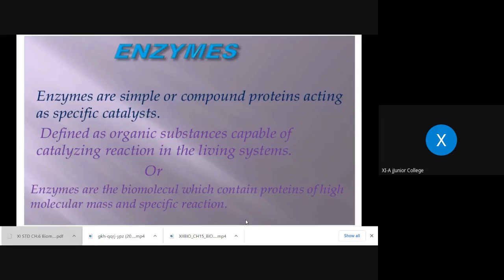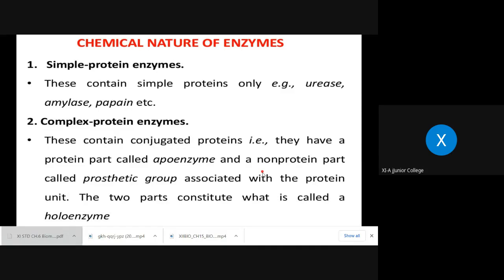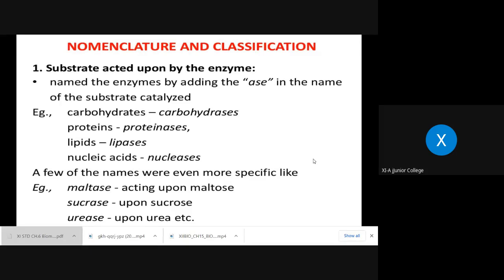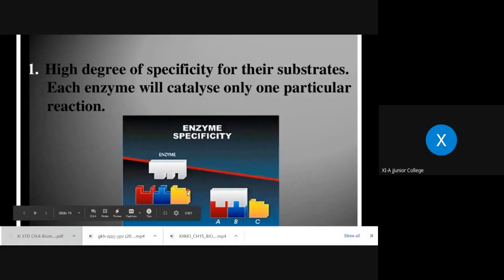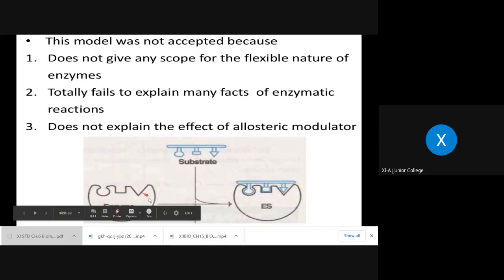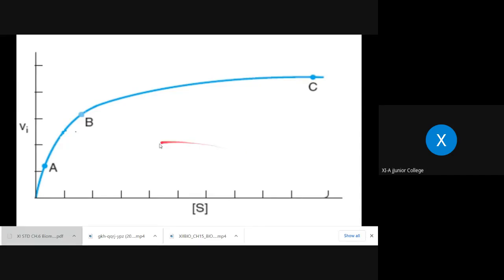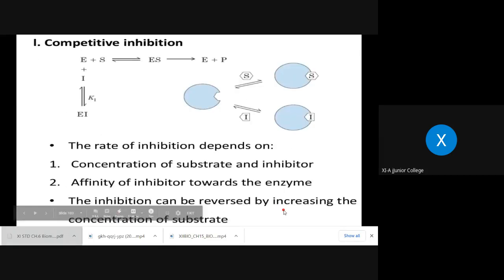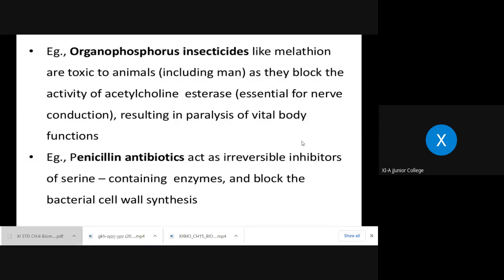XIBIO CH6 BIOMOLECULES Enzymes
XI BIOLOGY CH 6 BIOMOLECULES-  ENZYMES